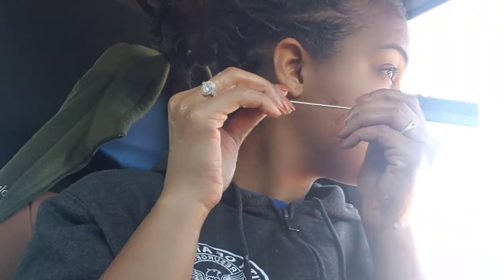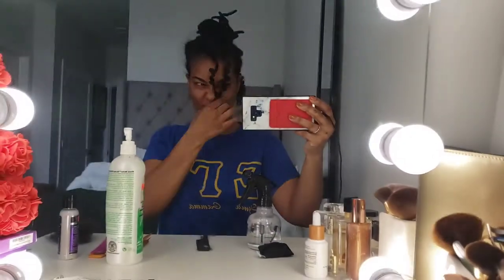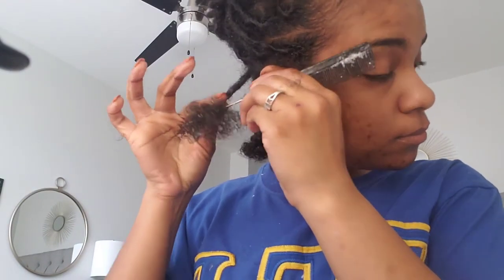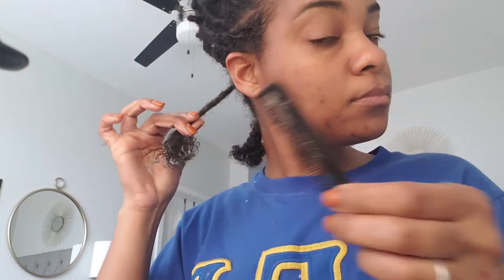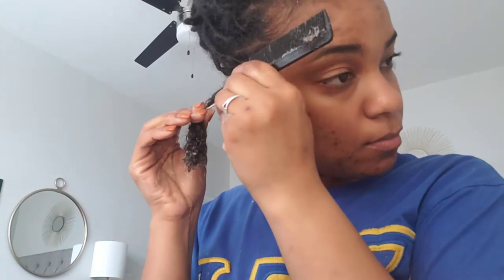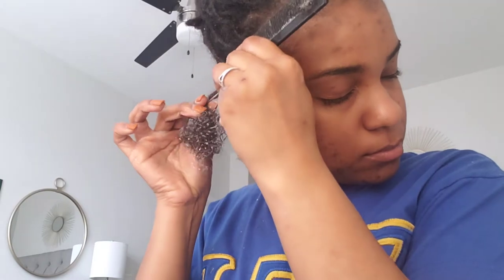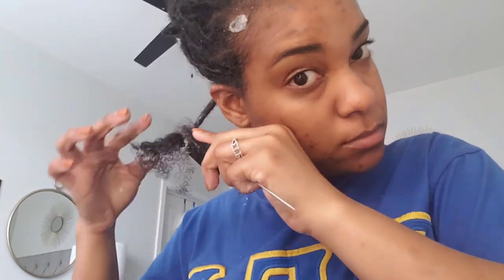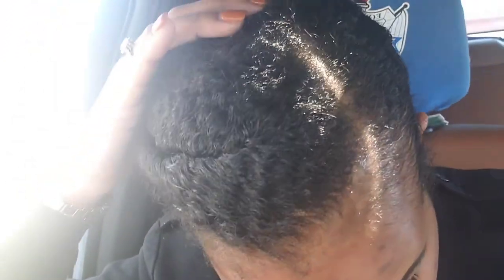SIS, I'M ENDING MY LOC JOURNEY! | How to comb out your locs in a weekend!| everything stephy.mariie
So after having my instant locs for 2.5 years, I've decided to comb them out. I grew to love them overtime, but was super unhappy with the size of them.

Sis or Guy, check out for handmade loc extentions that and can be dyed!!!

locs
loc comb out
thick locs
loc extensions
natural hair